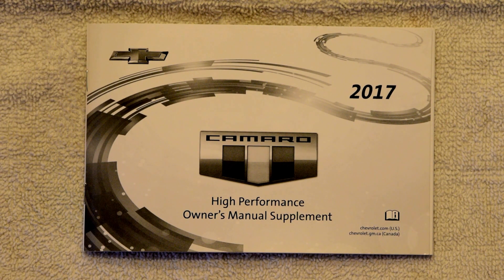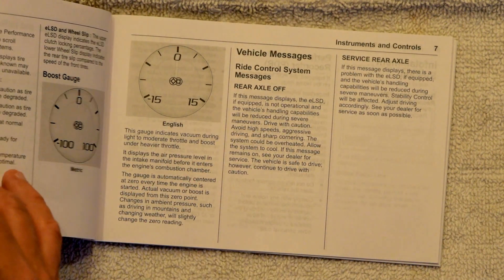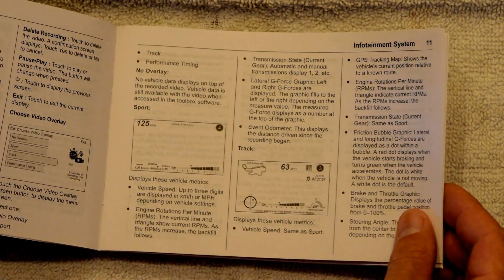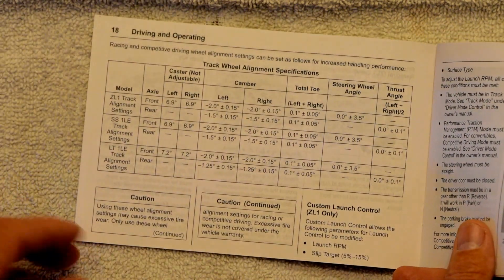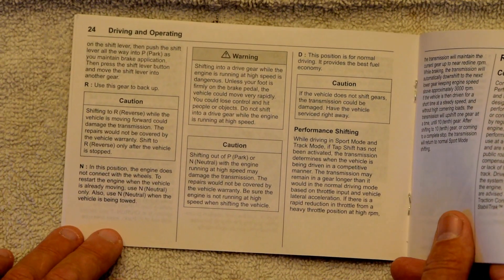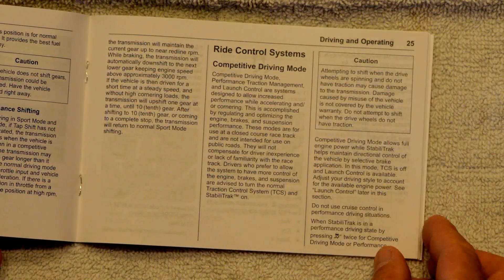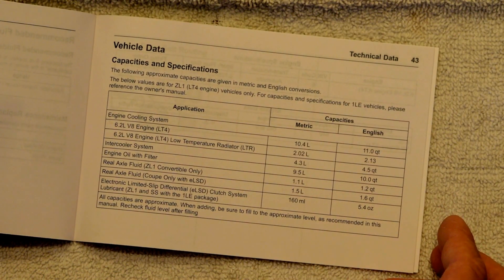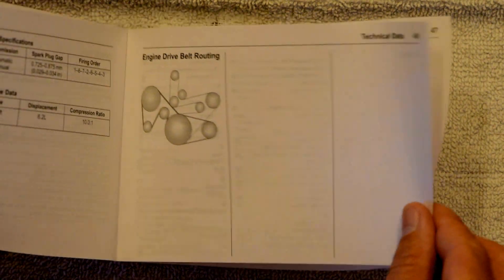ZL1 High Performance Owners Manual (2017)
Page by Page view of the Manual. In this way you can have access to this information, anywhere you have an internet connection, without having the book with you. Applies to ZL1 and 1LE.